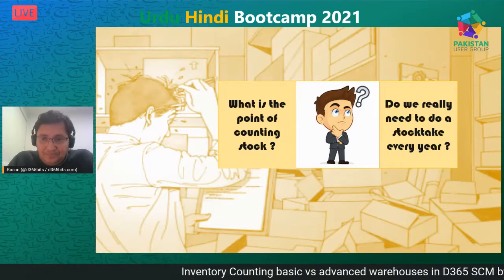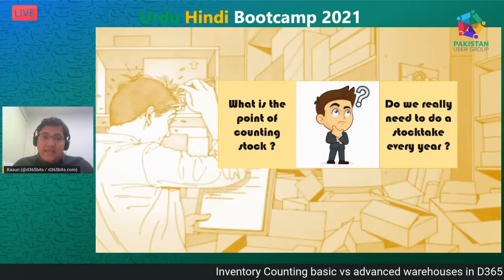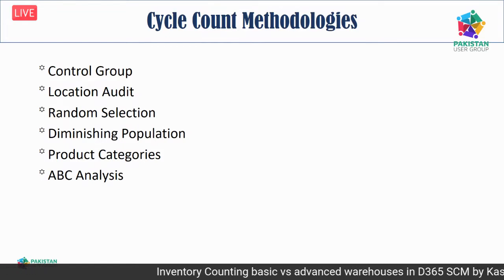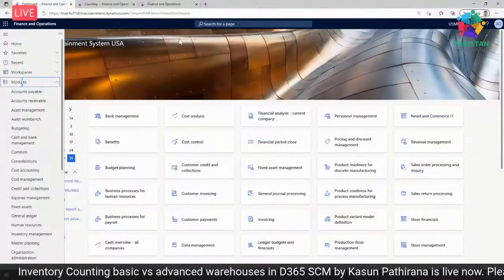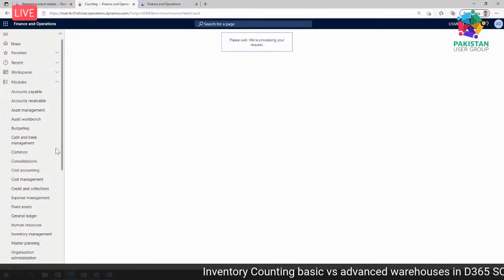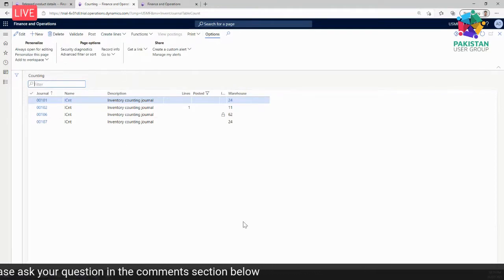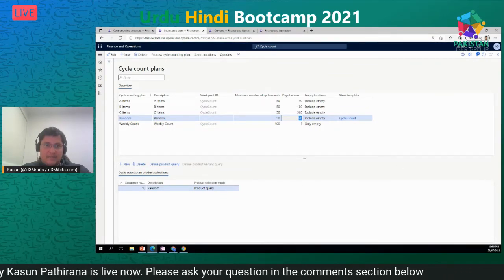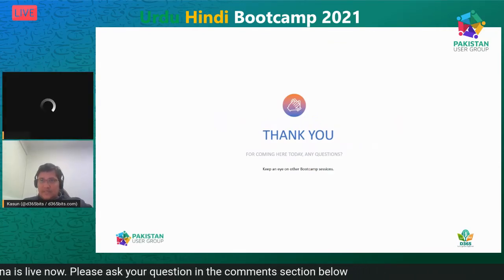Inventory Counting basic vs advanced warehouses in D365 SCM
This session will walk through on inventory counting for basic and advanced warehouses in D365 SCM